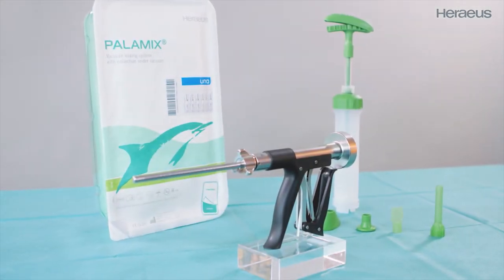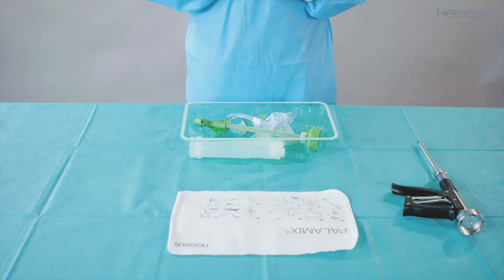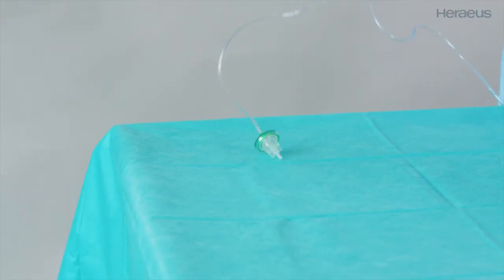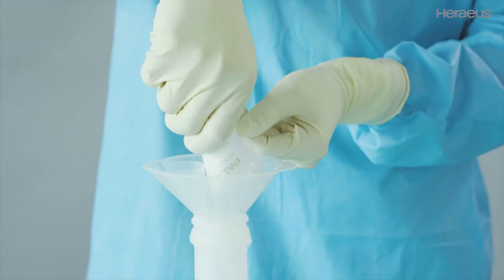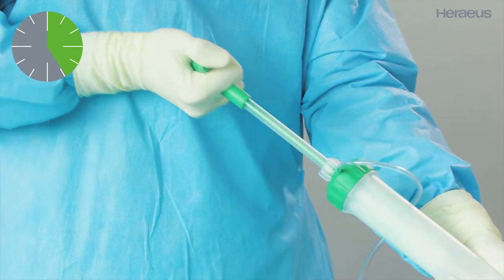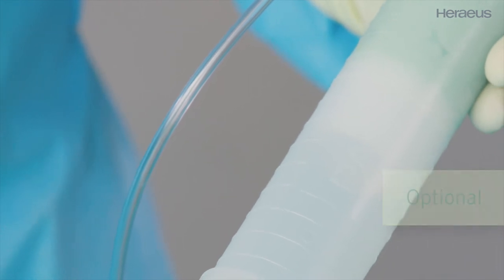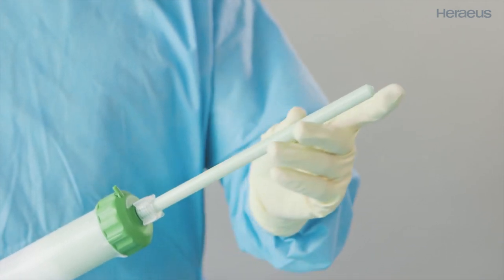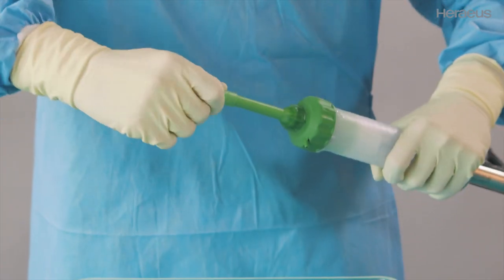PALAMIX®: Cartridge vacuum mixing system for bone cement (handling video)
PALAMIX® enables standardized mixing of homogenous bone cement of reproducibly high quality. The video shows the convenient and intuitive handling, time saving thanks to collection under vacuum and the various application options for flexibility in surgery.